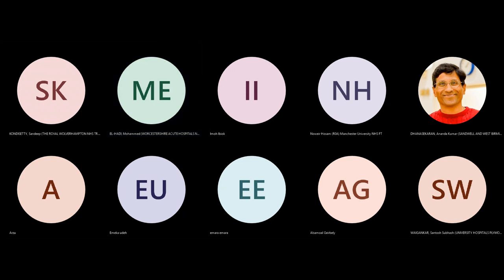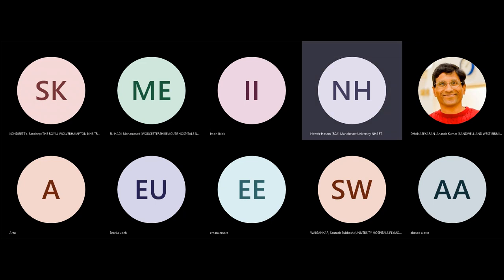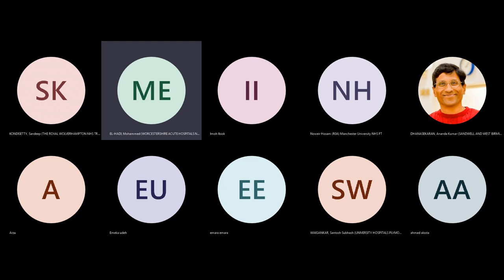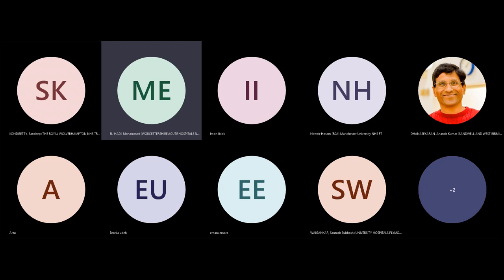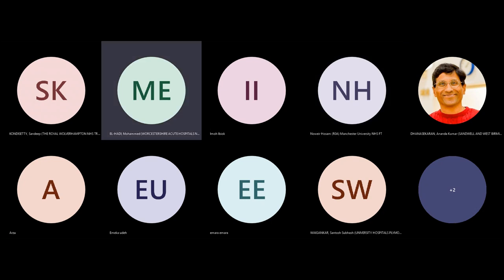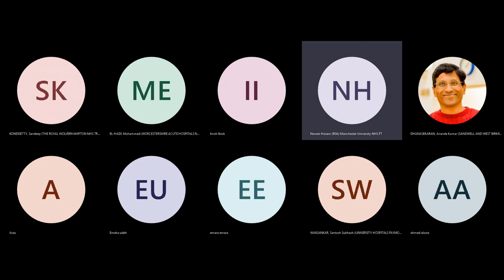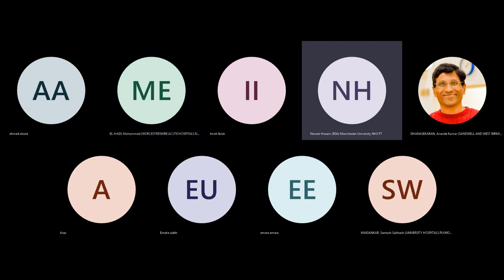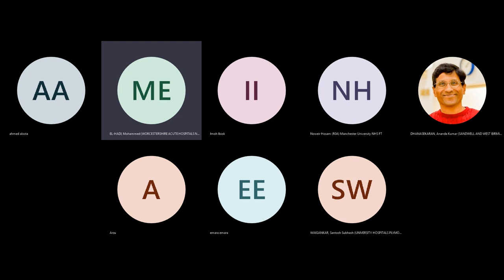Urology Viva Exam Preparation. Episode 402. Uro-Technology Stones.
Access the books used in this session